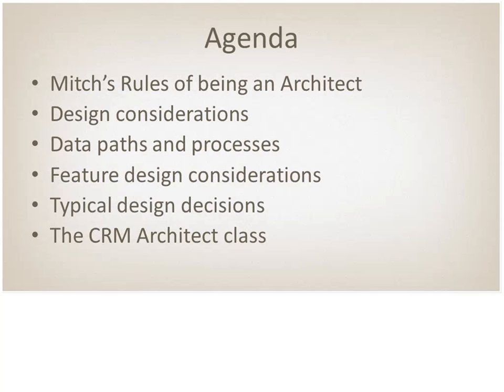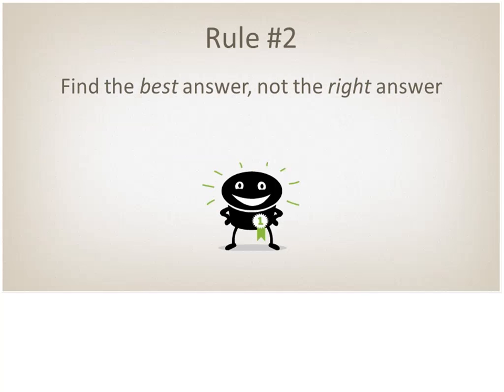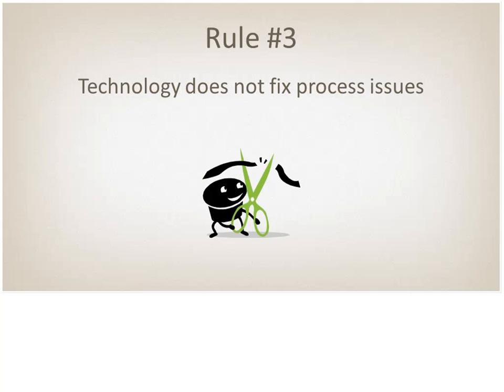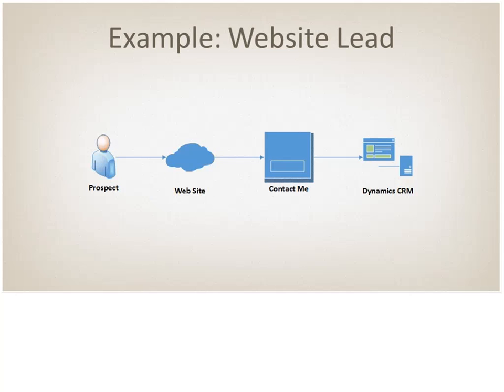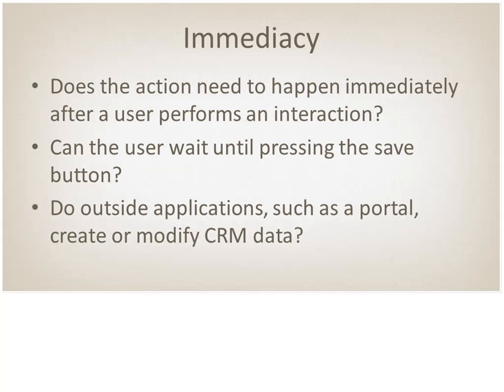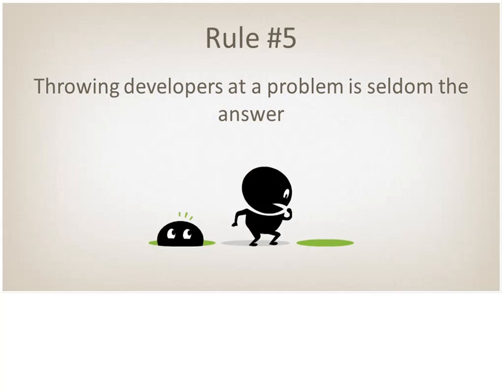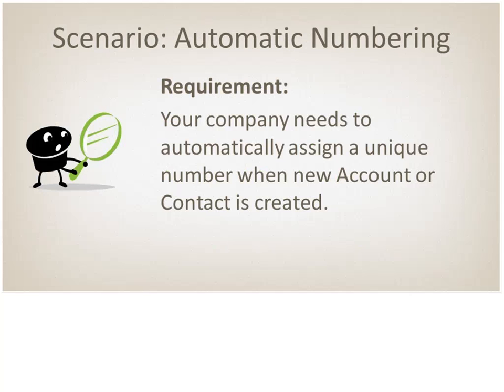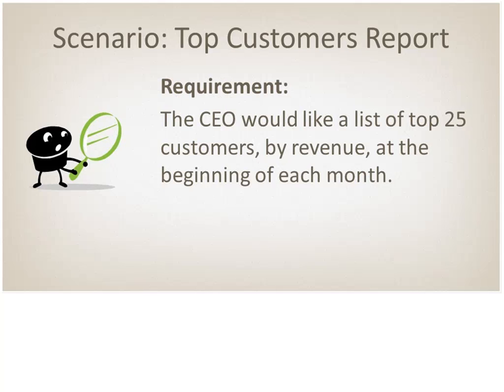Becoming a Microsoft Dynamics CRM Technical Architect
In this webinar Microsoft Dynamics CRM MVP Mitch Milam discusses the basic technical areas of expertise and skillsets that must be developed on your path to becoming a Dynamics CRM technical architect.

He reviews several CRM-related design scenarios that will highlight the types of things you need to consider when developing solutions for Dynamics CRM.